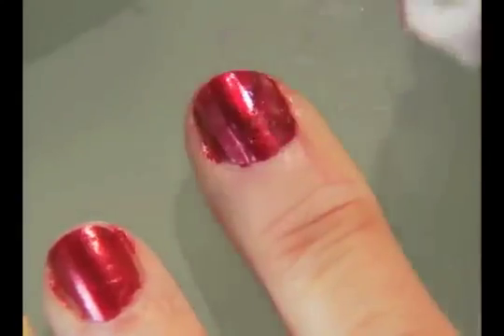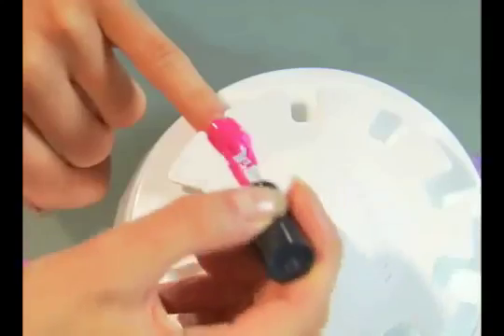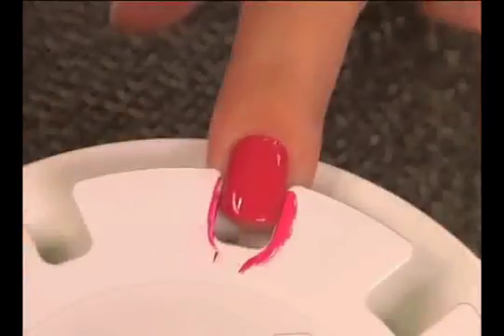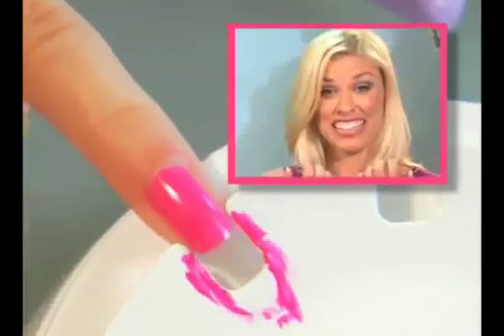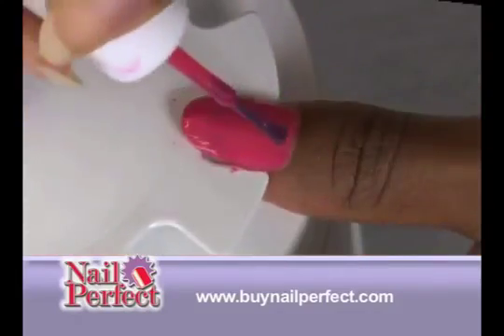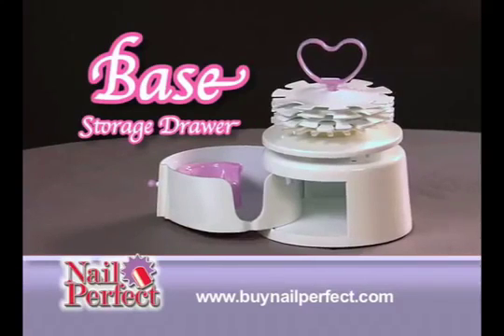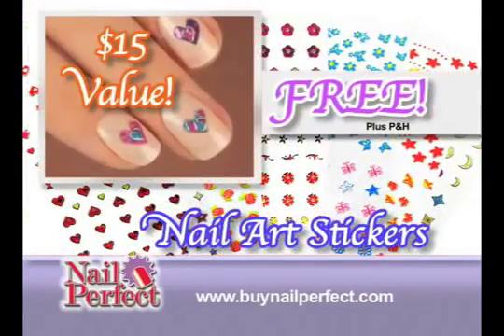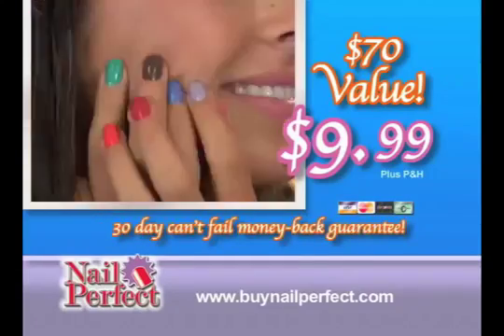Nail Perfect Salon Perfect Nails Every Time 1